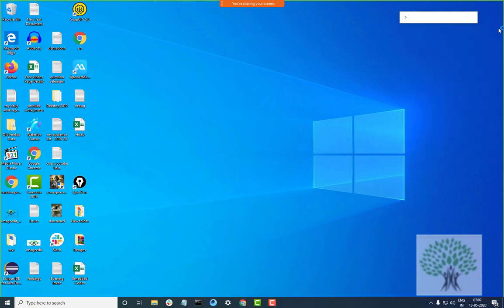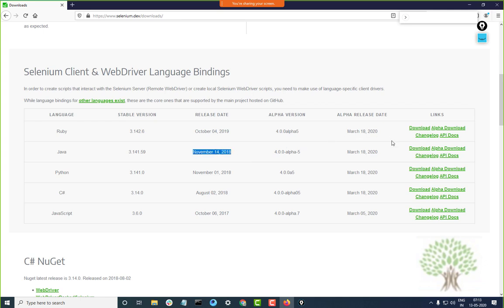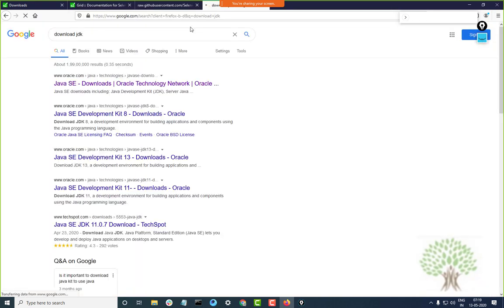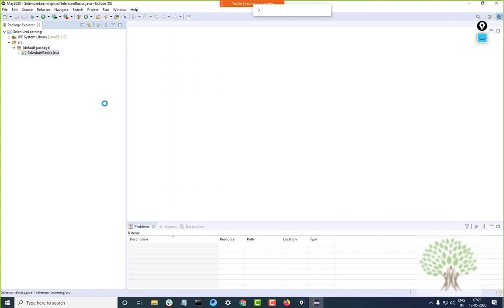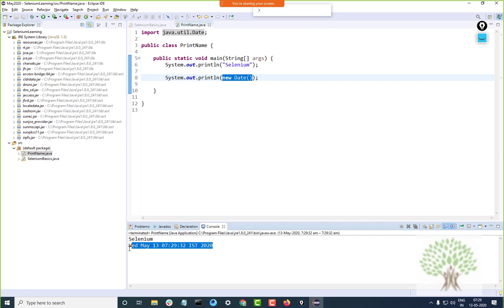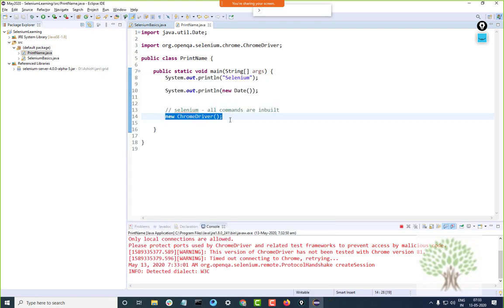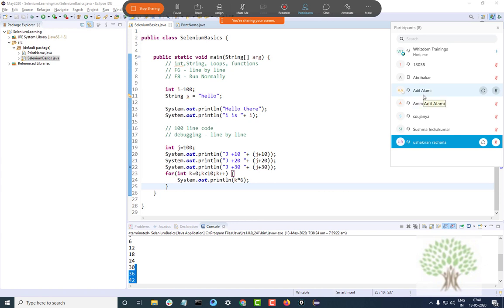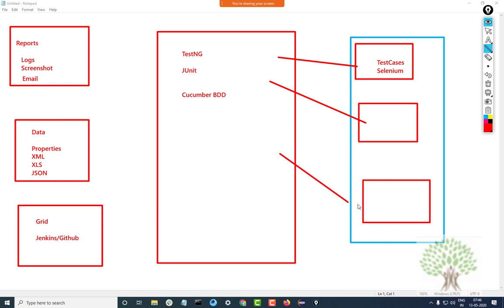Java Tutorial For Selenium WebDriver | Selenium Training Day 1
This selenium webdriver tutorial covers:

Introduction
Course FAQs
Brief history of selenium and future
Why is Java Important
Java docs for Selenium
Introduction to Java
Installing JDK
Download eclipse
Concept of class file
Concept of Jar file
Downloading Selenium Jars
Configuring selenium Jars
Sample Java program
Debugging